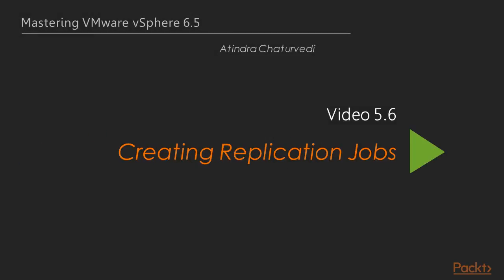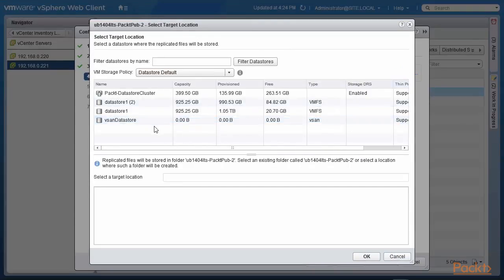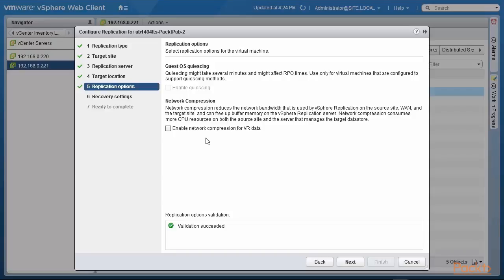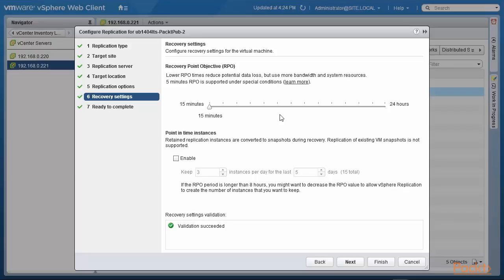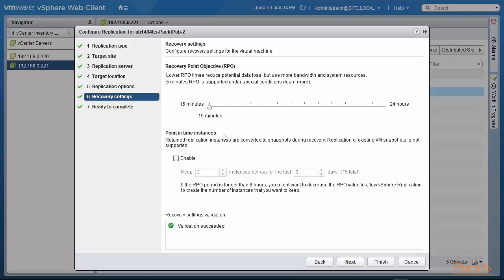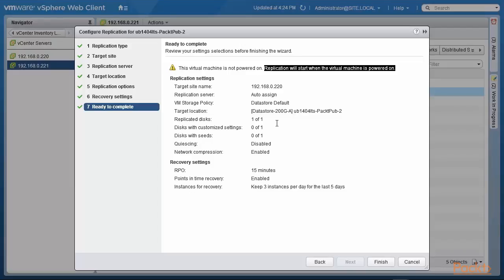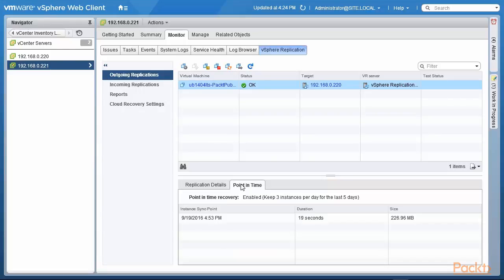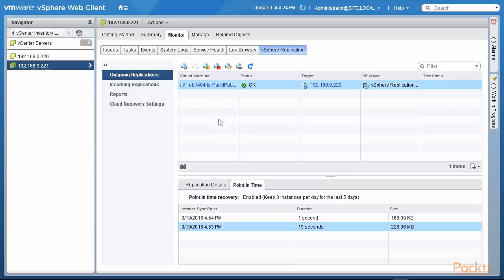Creating Replication Jobs